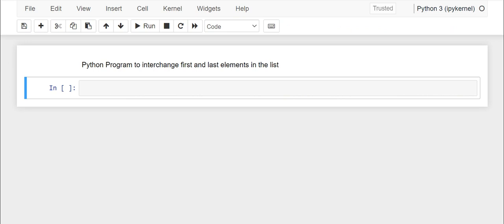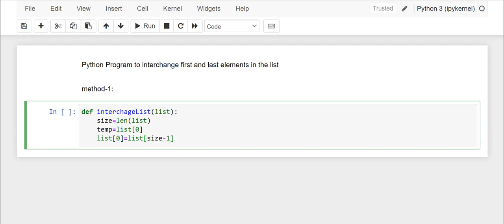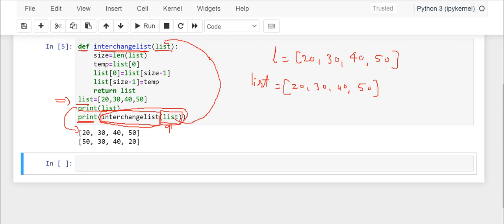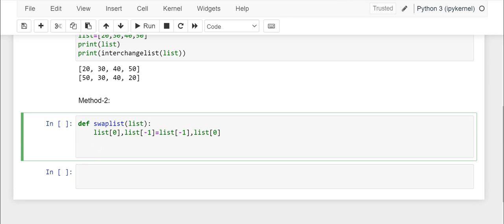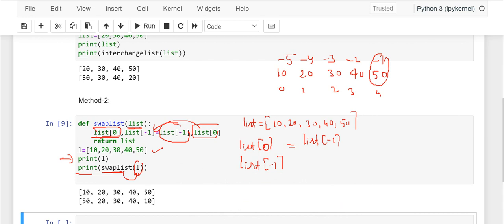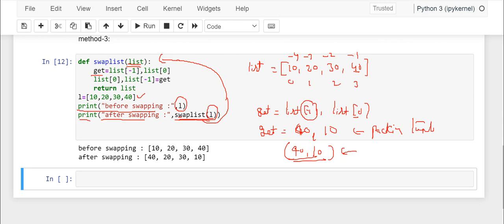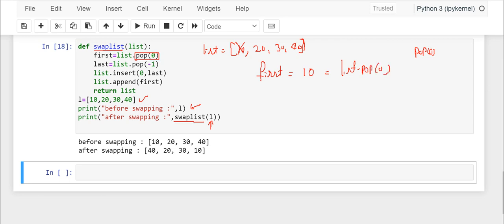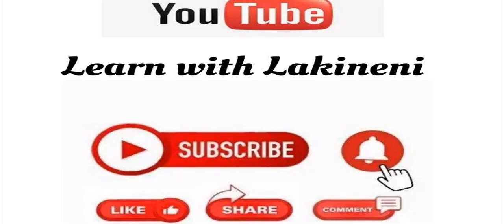Solved Exercises on Python Lists-Program to interchange first & last elements in the list